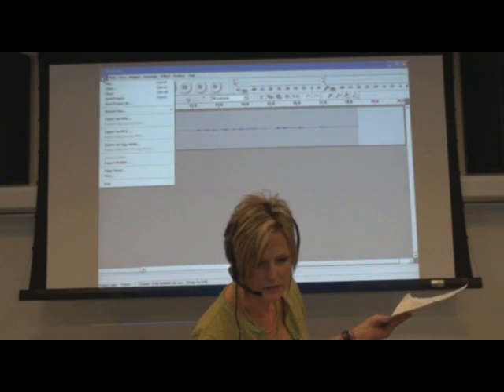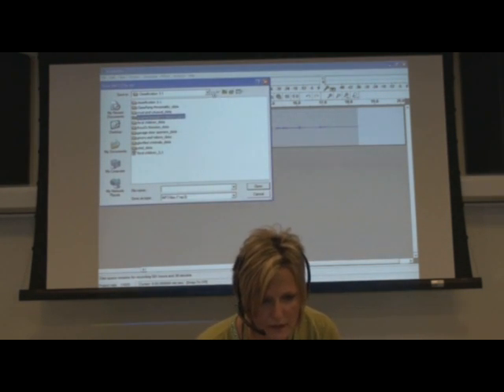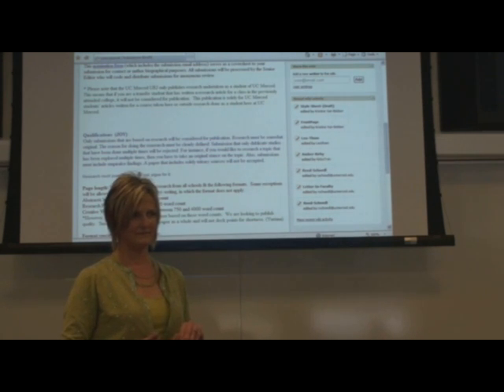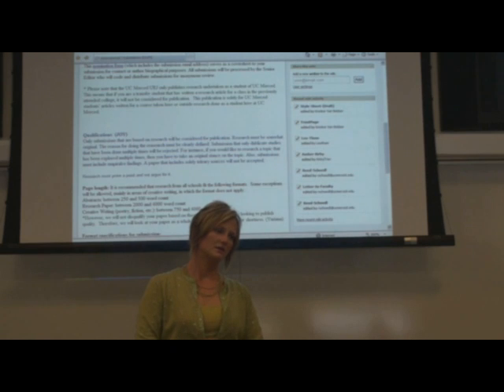Bebber - Technology Incorporation for Non-Techies